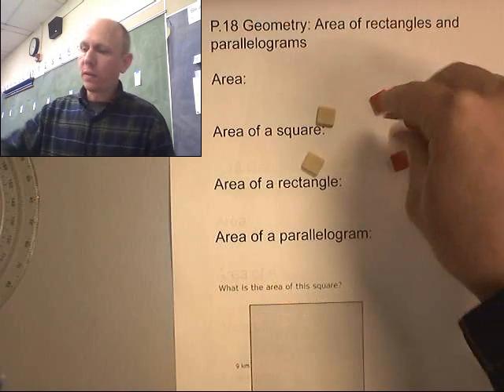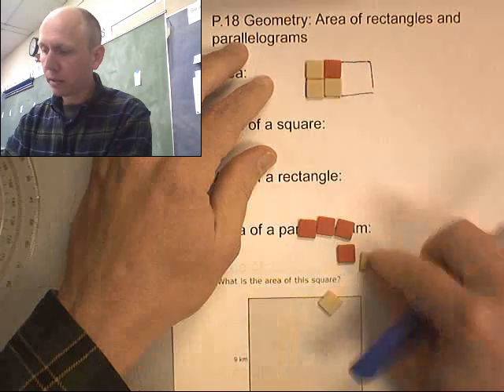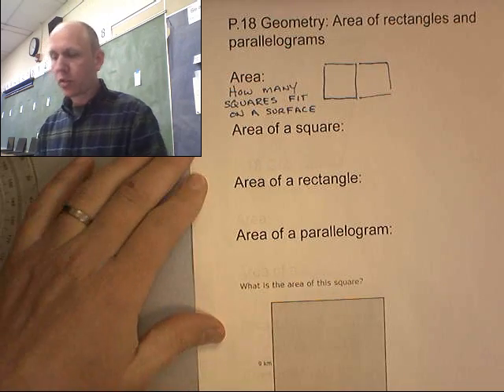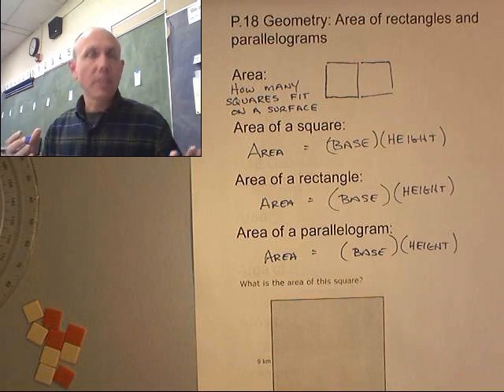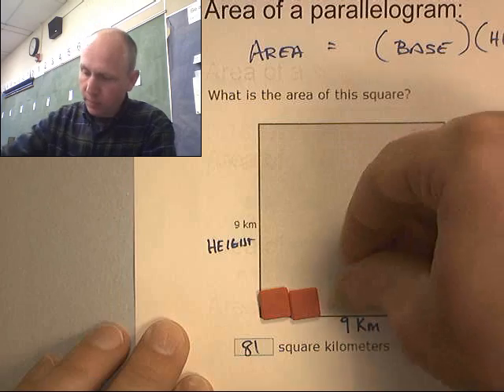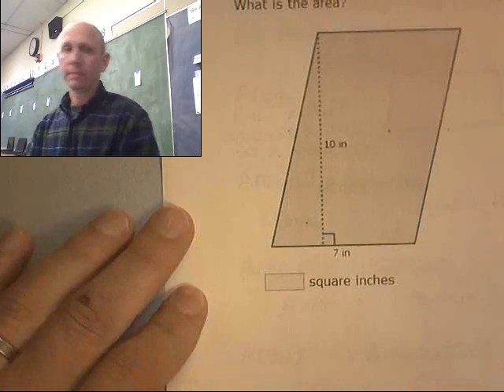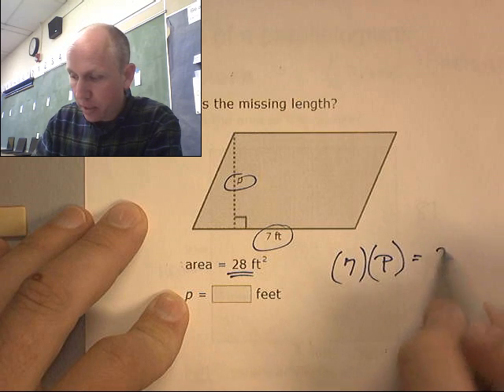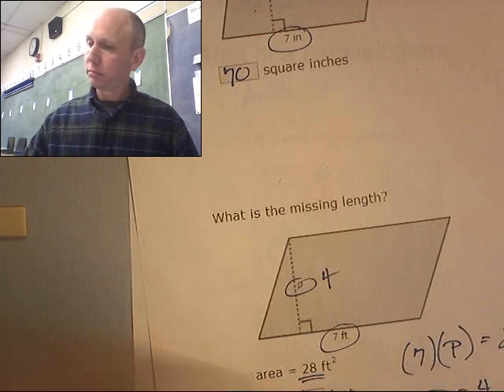BARRE 7th P.18 Geometry Area of rectangles and parallelograms